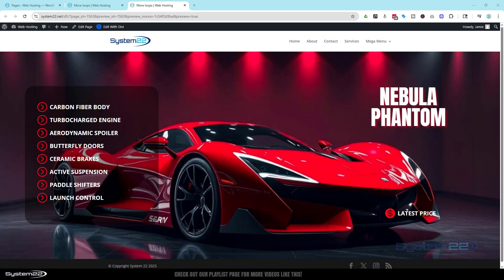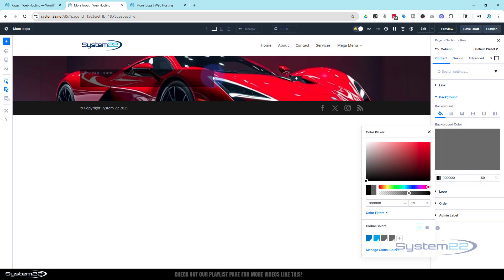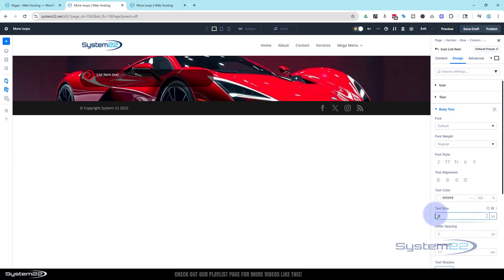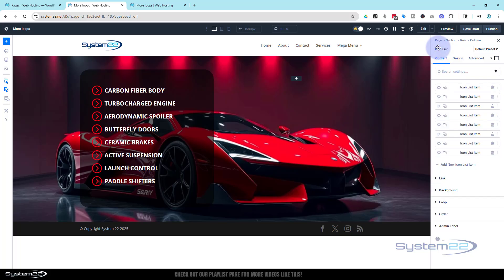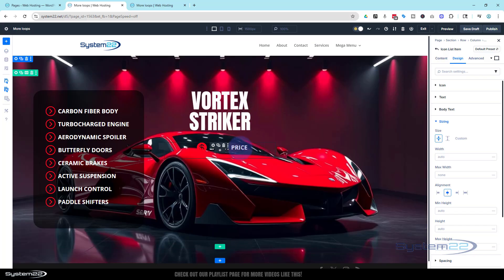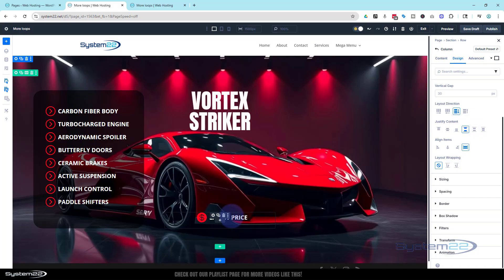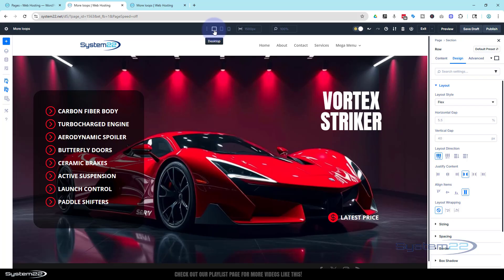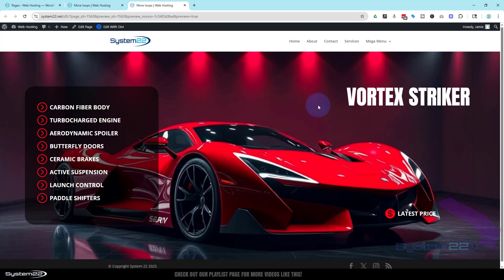Divi 5 New Icon List Module Tutorial – Build a Stunning Hero Section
Bring your website to life with the new Icon List module in Divi 5! In this easy-to-follow tutorial, you’ll learn how to design a stunning and engaging hero section that captures your visitors’ attention from the moment they land on your site.

We’ll walk through customizing the Icon List module, styling your hero layout, and arranging text, icons, and calls-to-action for maximum impact—all inside the Divi 5 theme, no extra plugins needed. Whether you’re building a portfolio, business site, or landing page, this Divi 5 hero section tutorial will help you create a professional, modern design in minutes.

v=ZAO2MH0dQtk&list=PLqabIl8dx2wo8rcs-fkk5tnBDyHthjiLw

v=rNhjGUsnC3E&list=PLqabIl8dx2wq6ySkW_gPjiPrufojD4la9